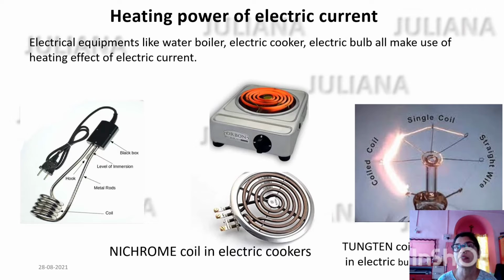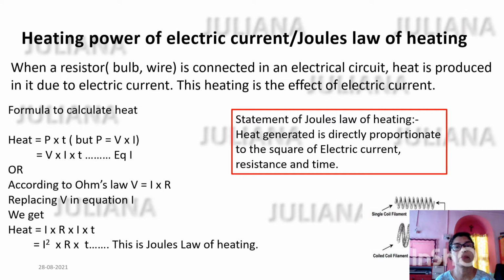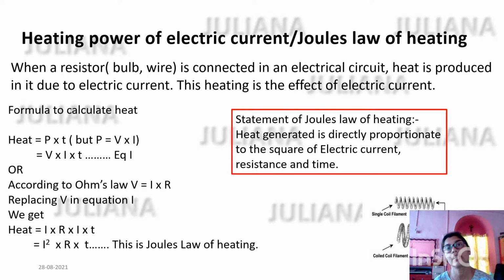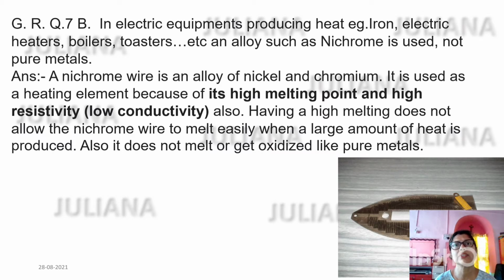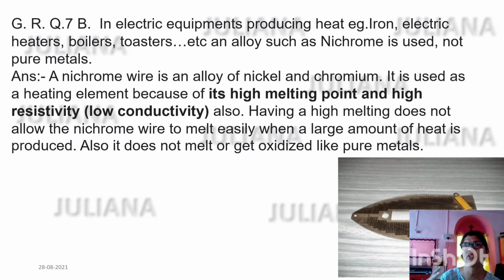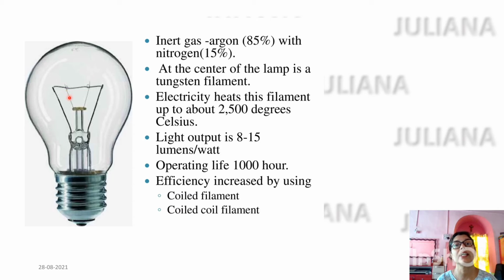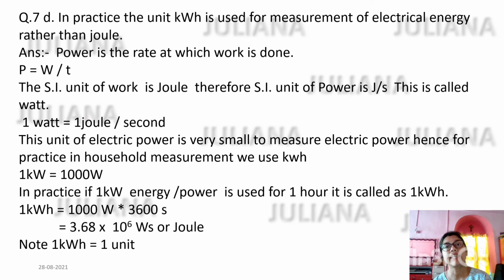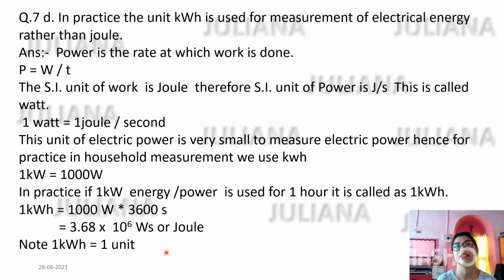Std 10 Sci A Ch.4 Part 2.Effects of Electric current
Heat generated by Electric current and Joules law of heating due to Electric current